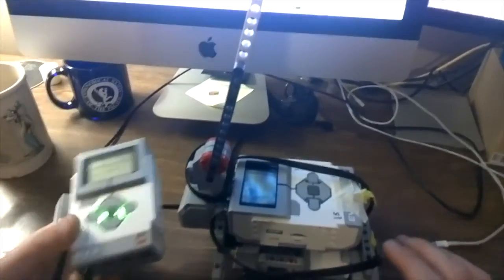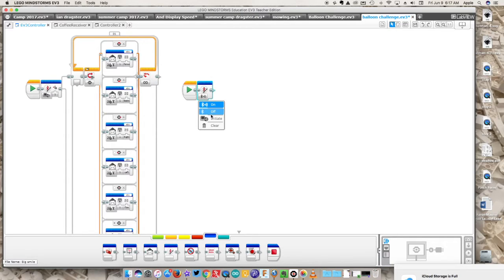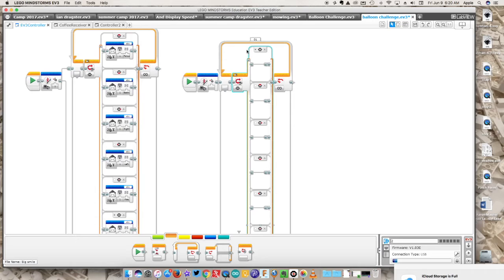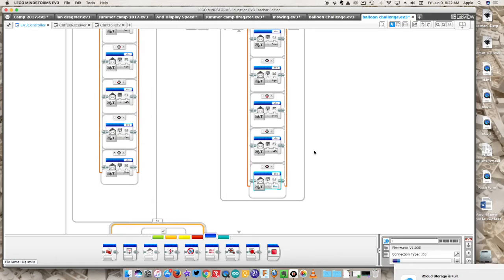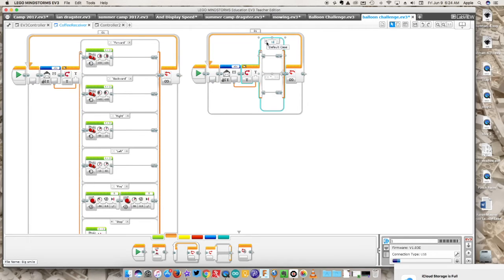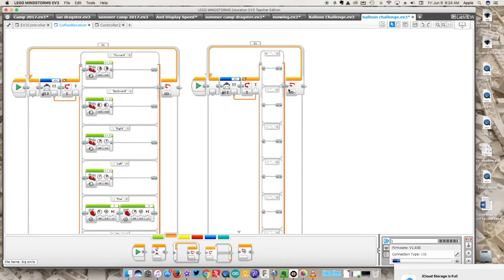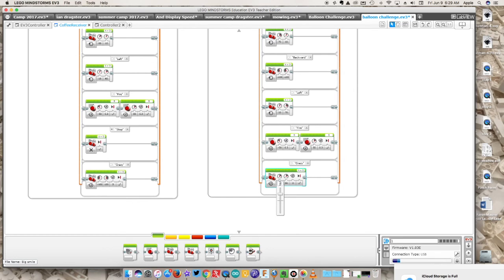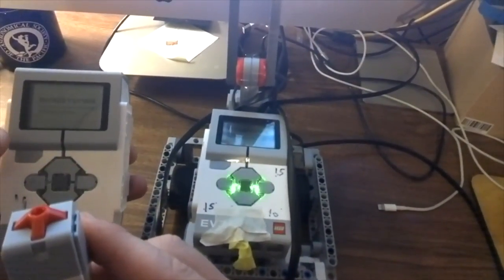LEGO EV3 Brick Bluetooth Controller Tutorial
To learn more about what we do at camp head